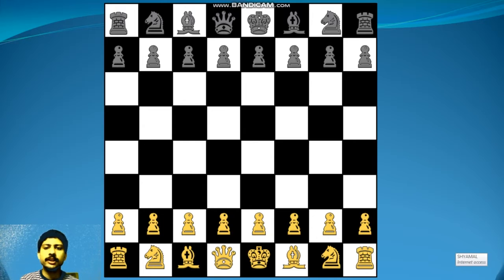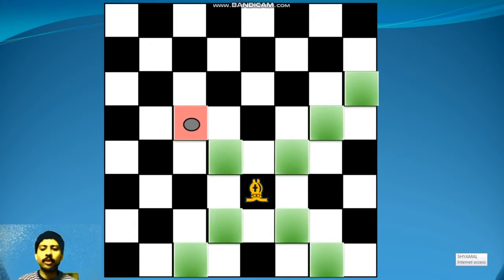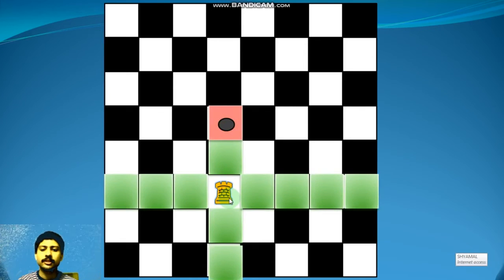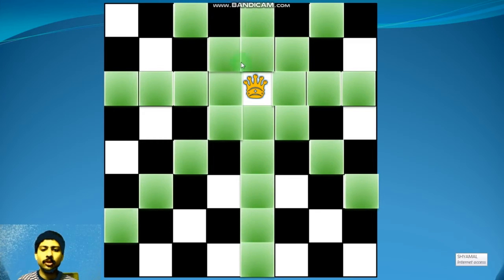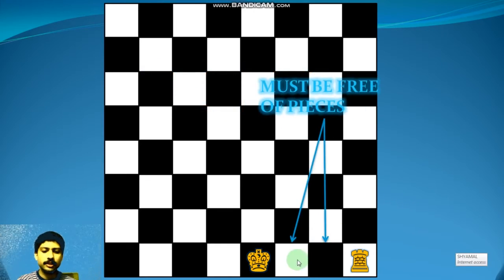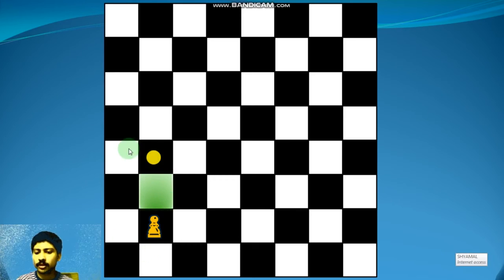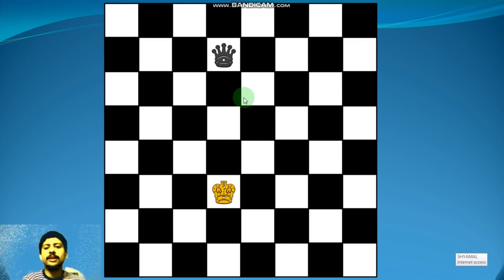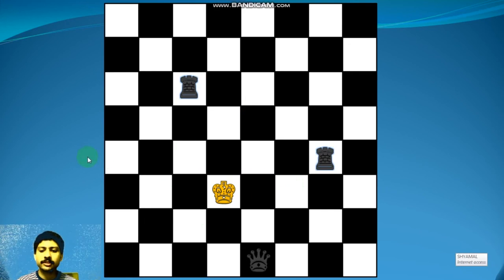How to play chess | Basic rules and moves